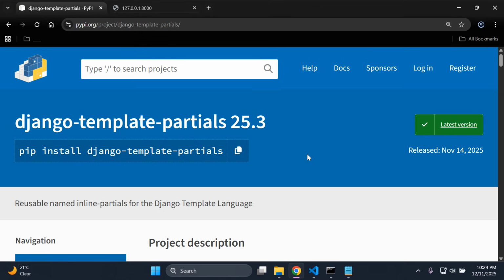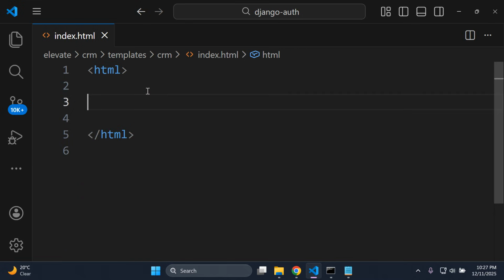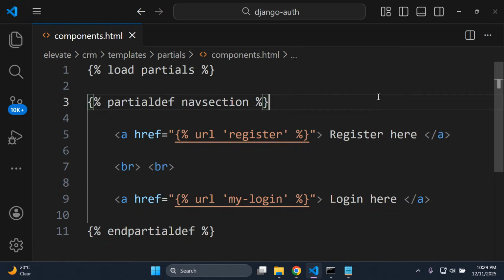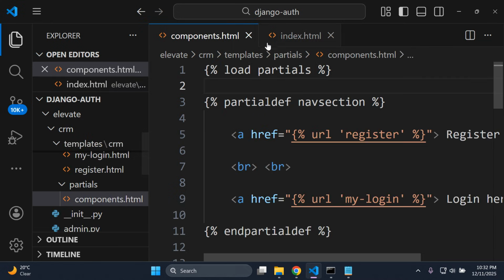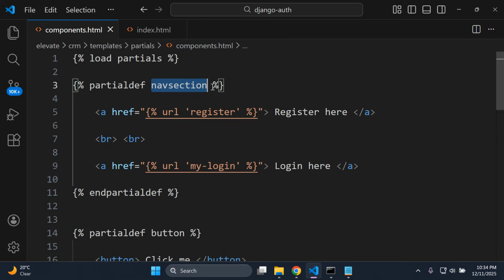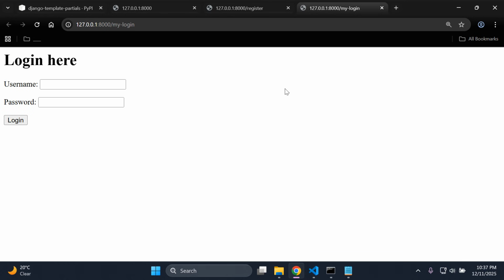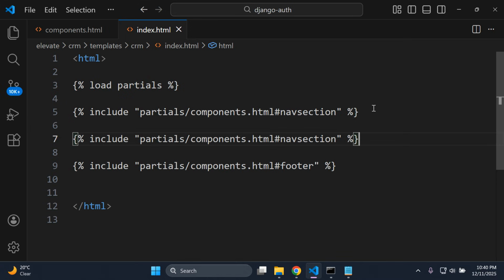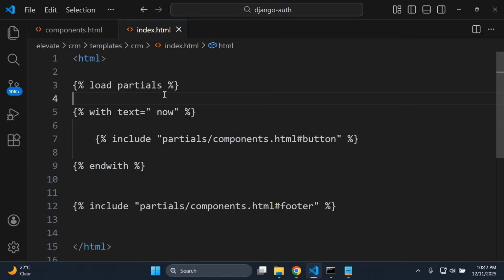Master template partials in Django - Create reusable components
🔥 Join a Monthly AMA (Ask Me Anything) session?

In today’s video, we’re learning how to integrate template partials within your projects. Template partials are like components (I.e. buttons, navigation sections, card sections) that you can place multiple times in different templates without having to deal with individual templates or inheriting everything in a given template.

🛠️ SERVICES
Need help with Django deployment? Want to promote your product on the channel? Or join a monthly AMA (Ask Me Anything) session every month? →